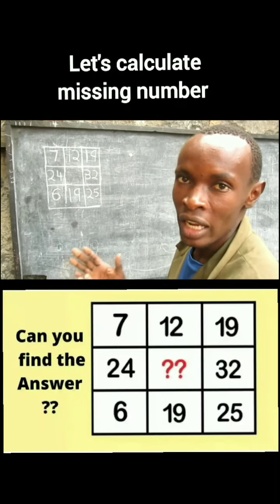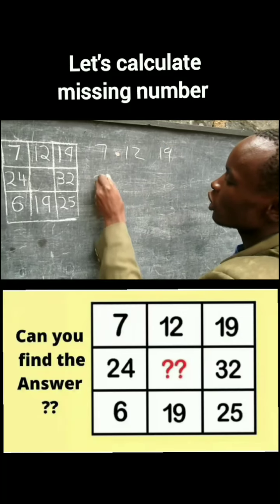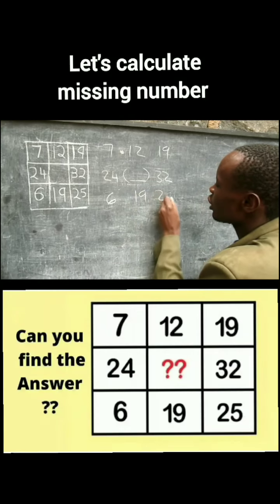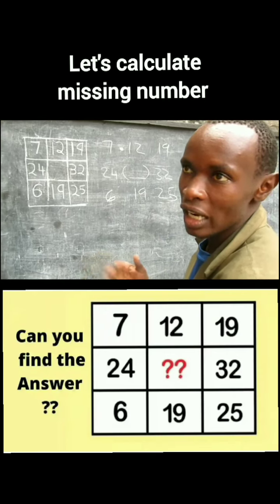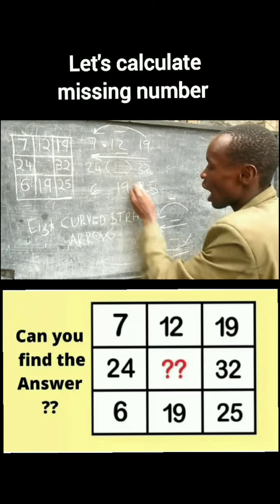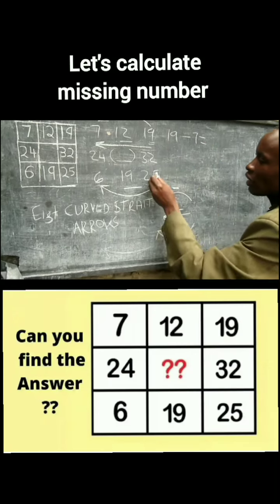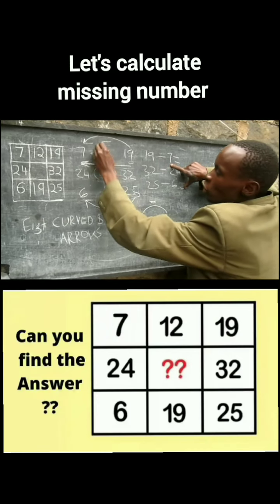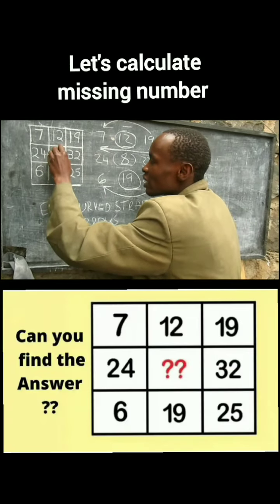calculate missing number